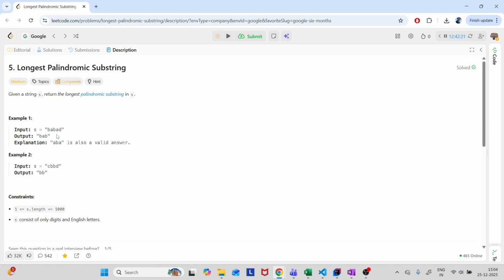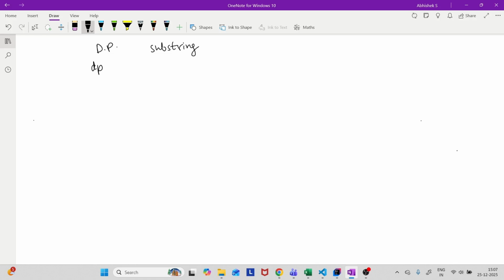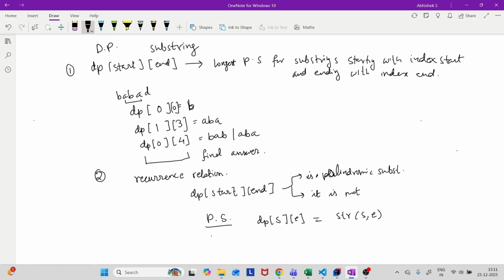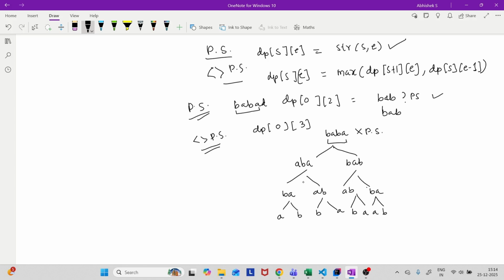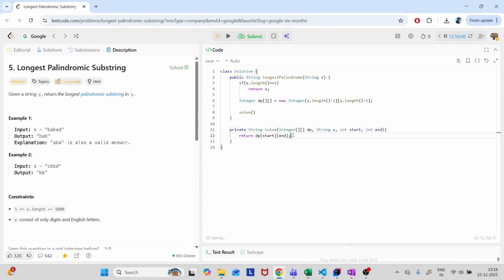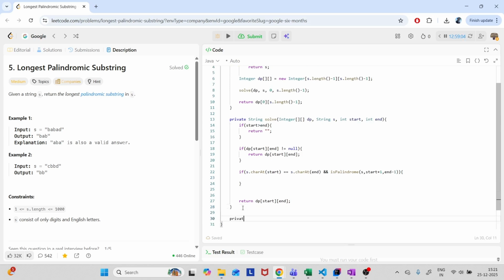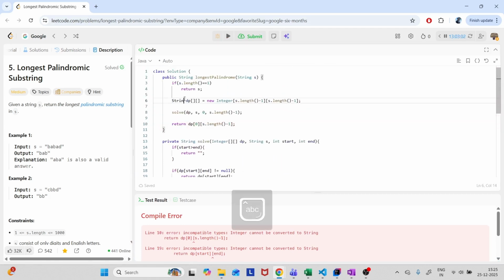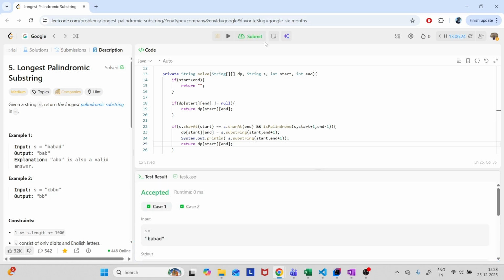Longest Palindromic Substring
We solve the problem Longest Palindromic Substring